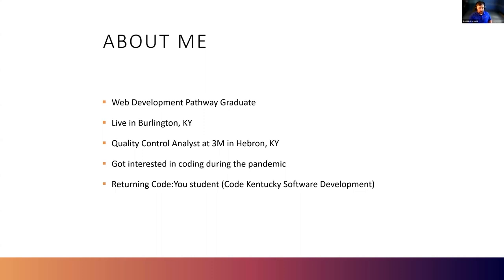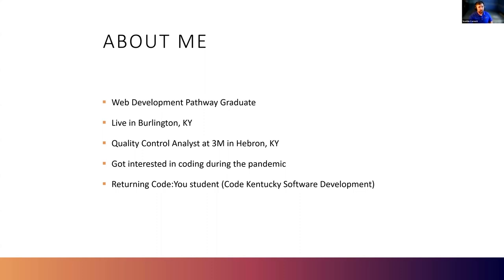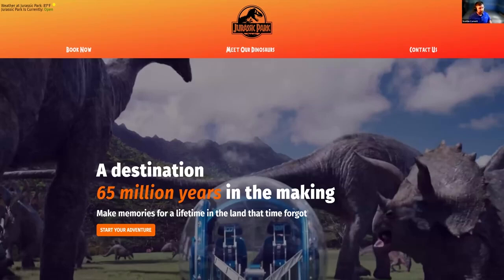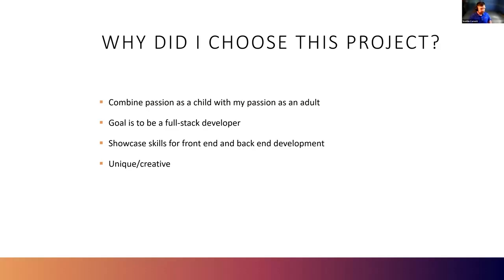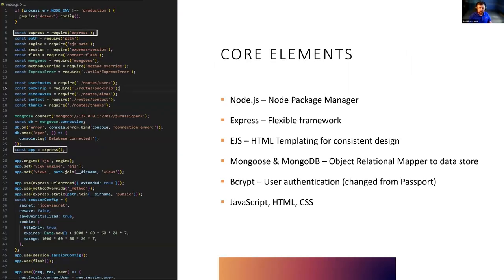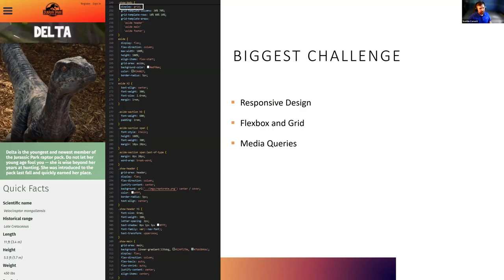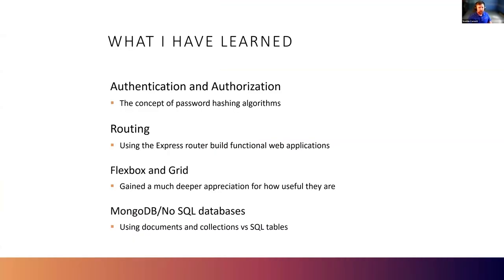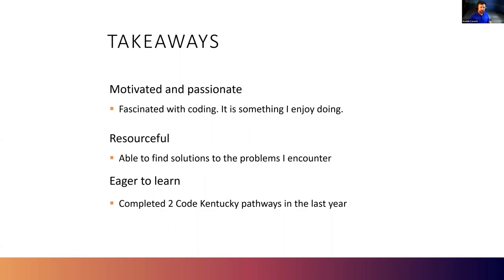Code:You Demo Day - Scottie Cornett